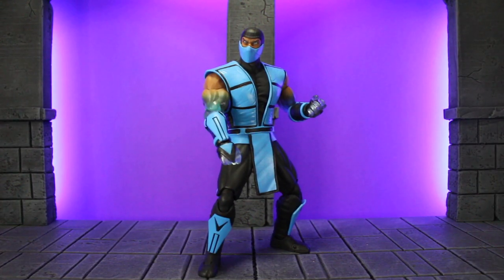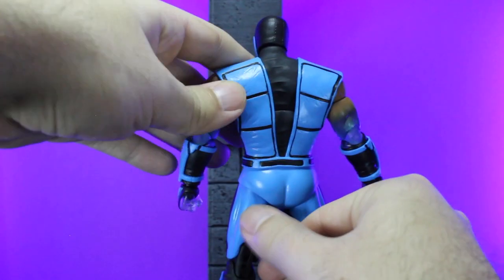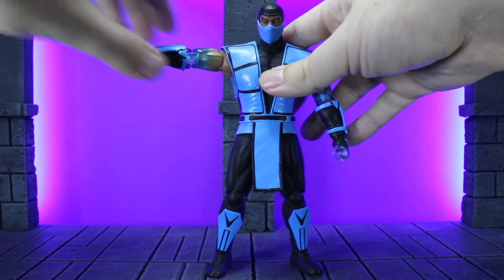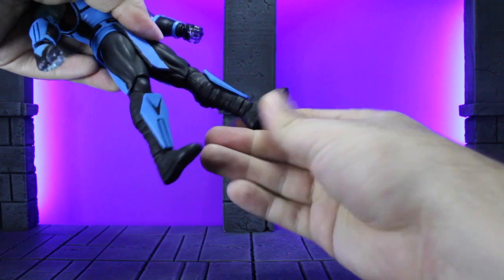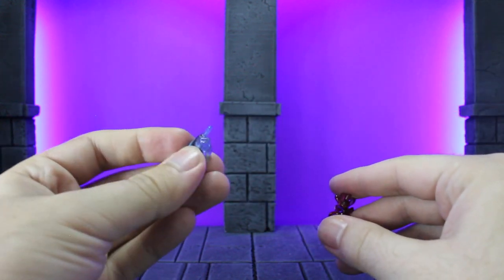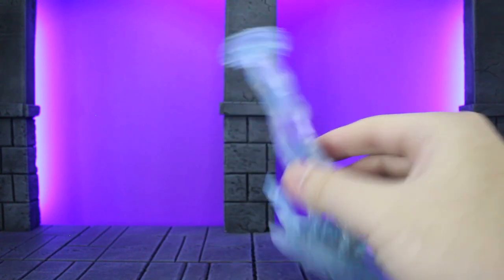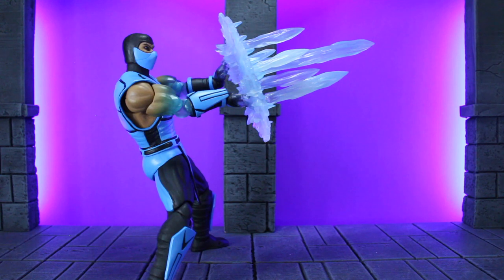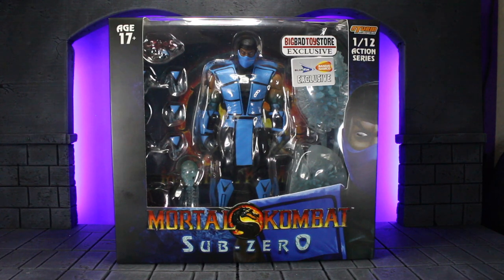Storm Collectibles BBTS Exclusive Mortal Kombat Ice Arms Sub Zero Review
This week I take a look at the Storm Collectibles BigBadToyStore Exclusive Mortal Kombat Ice Arms Sub Zero.

Timestamps
0:00 Start
0:49 Intro to Storm Collectibles Ice Arms Sub Zero Review
1:05 Detail and Sculpt
2:37 Articulation
4:57 Accessories
8:29 Box art
9:53 Closing
10:42 Ice Arms Sub Zero Figure Photography

Diorama set by @Veedostoycloset on instagram